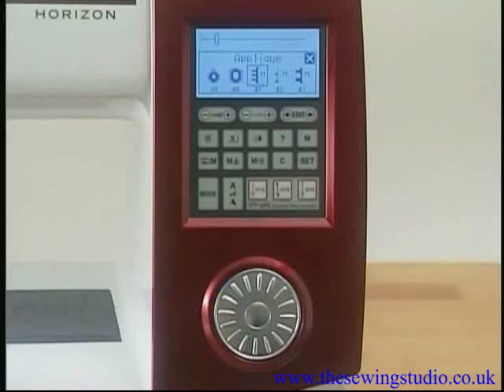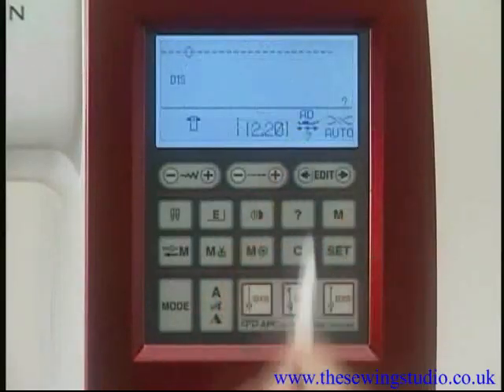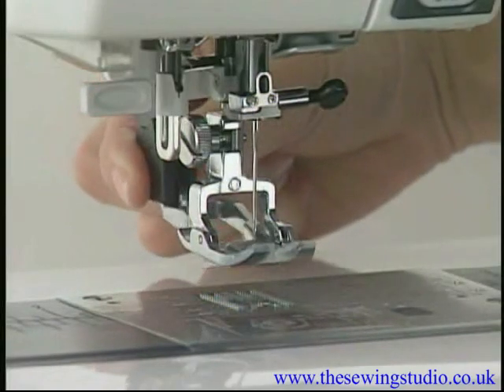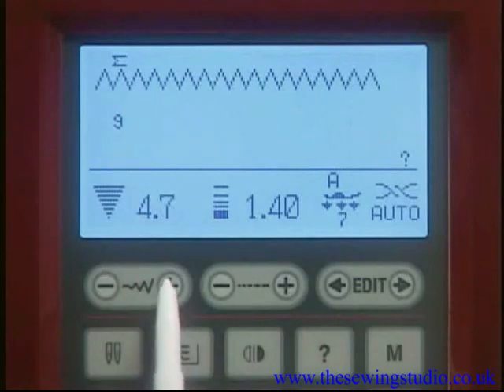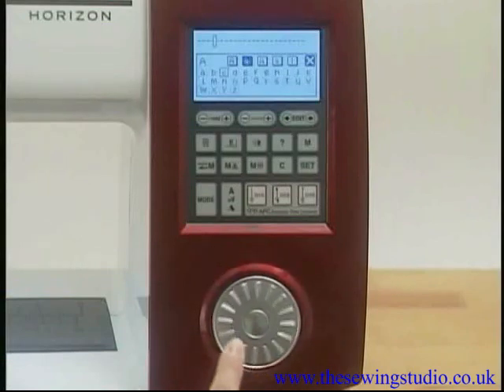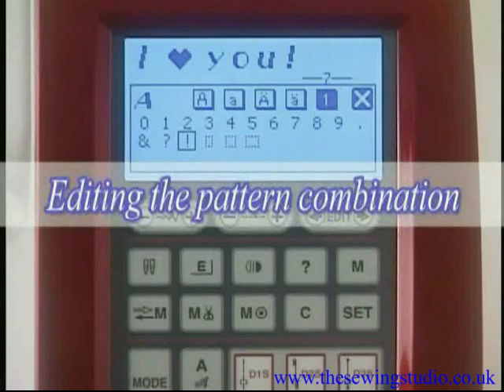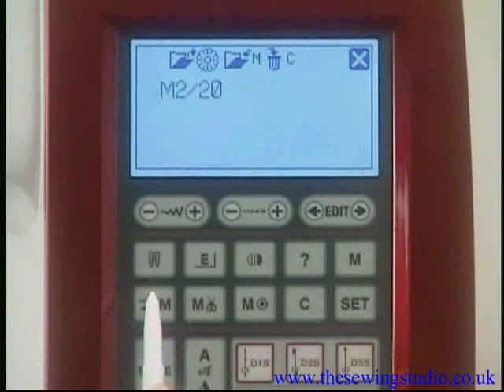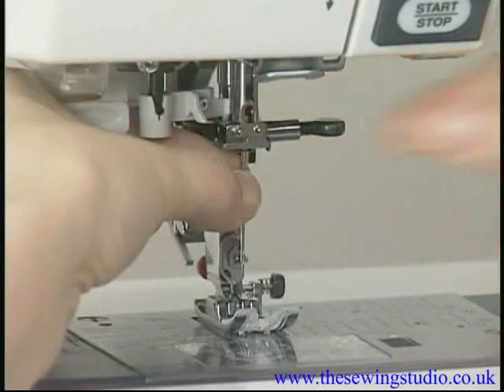Janome 7700 Sewing Machine Review (Part-2)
Quick overview of the Janome 7700.
Including;
What's in the Box
Function and Feature Demonstration, including buttons.
Threading & operation